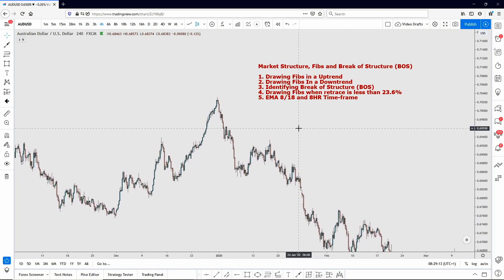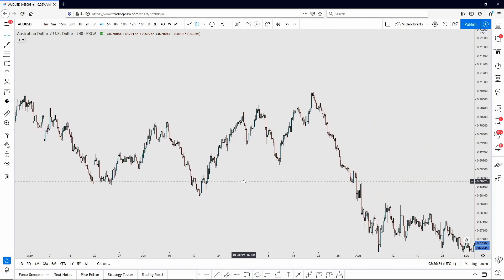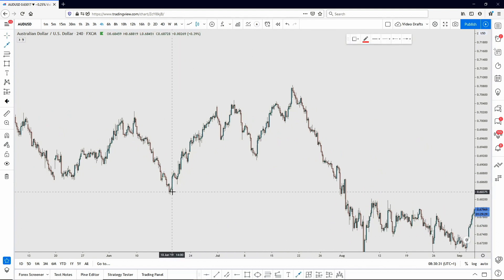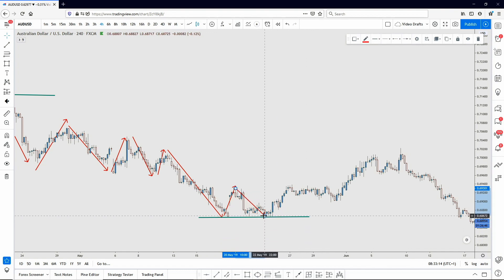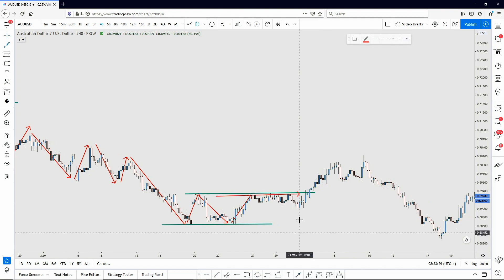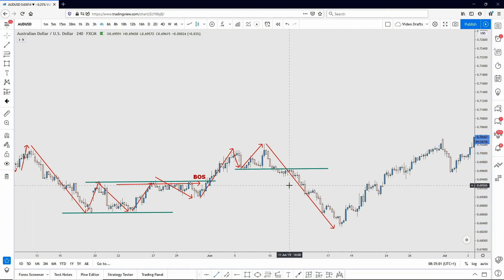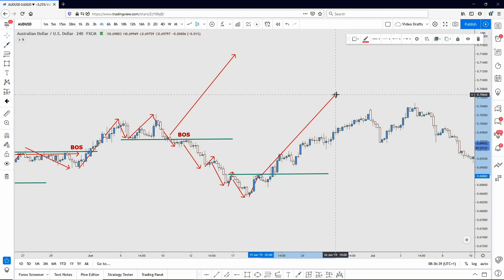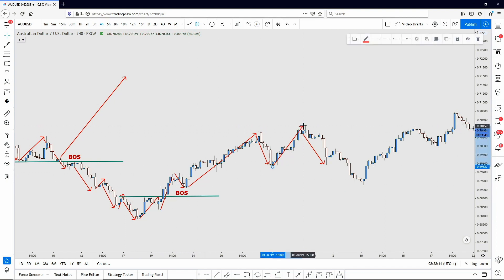Market Structure, Fibonacci Retracement, and Break of Structure Examples!! The Charting Bible!!!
2000 New Students Per Month.. ALL Learning 4 FREE!!